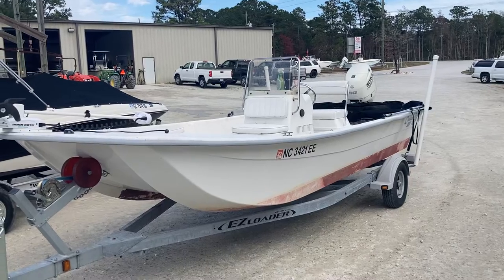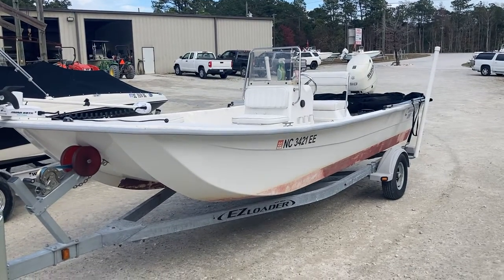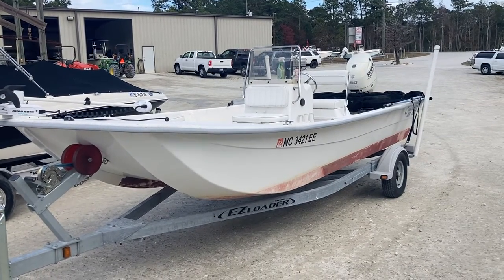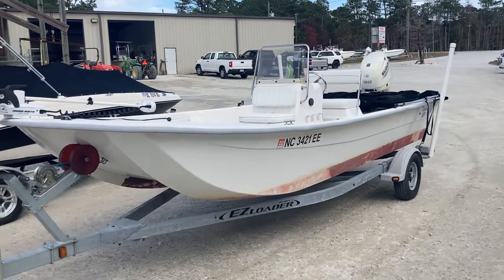2017 coastal Skiff 18 foot Suzuki 90 hp easy loader trailer for sale